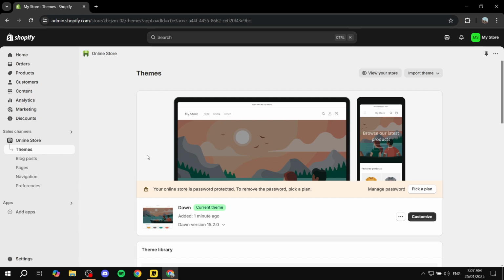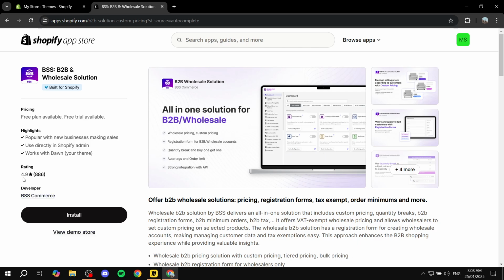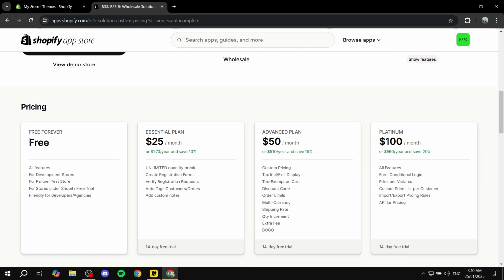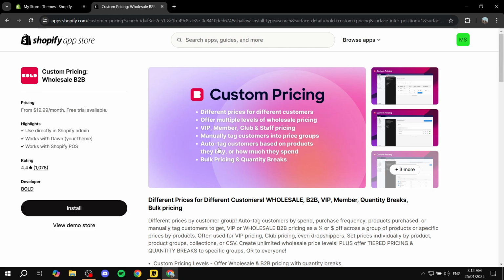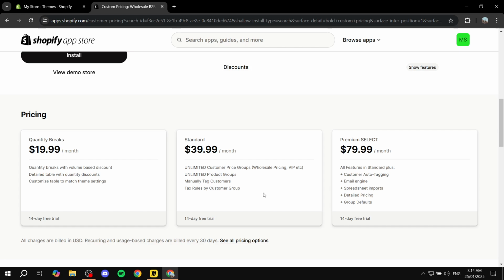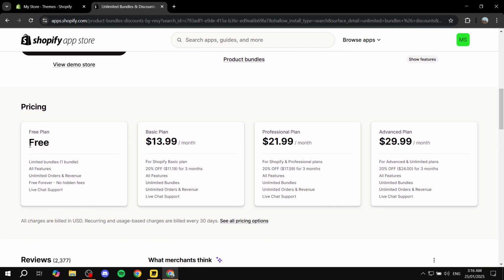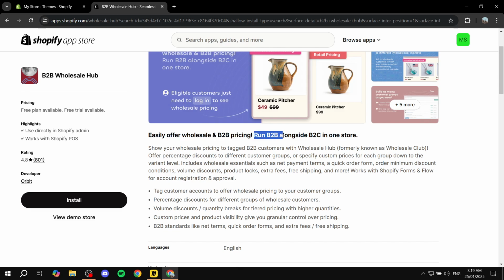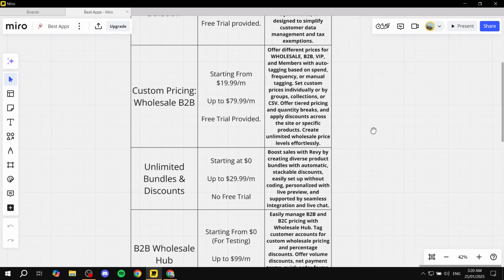Best Wholesale Shopify Apps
If you are looking for a video about Best Wholesale Shopify Apps, here it is!